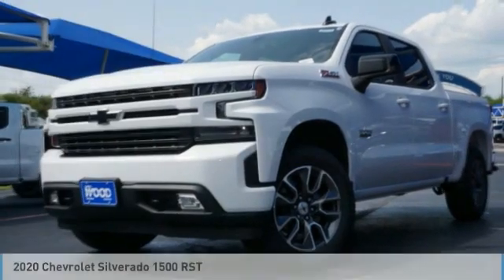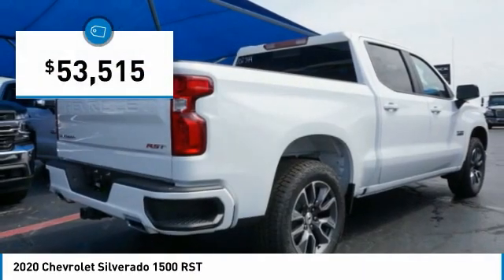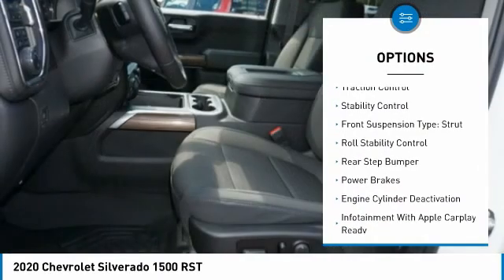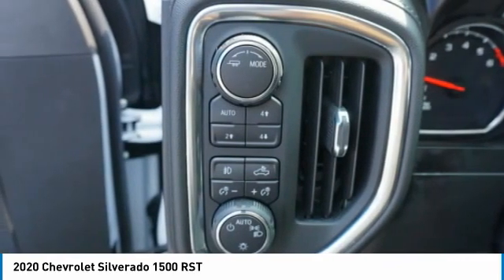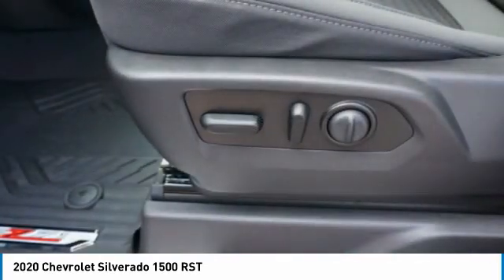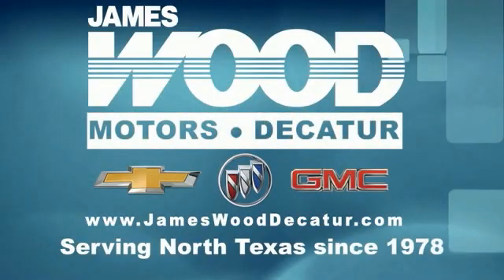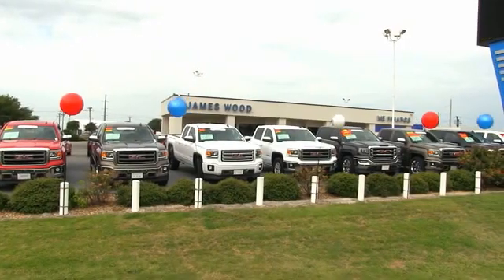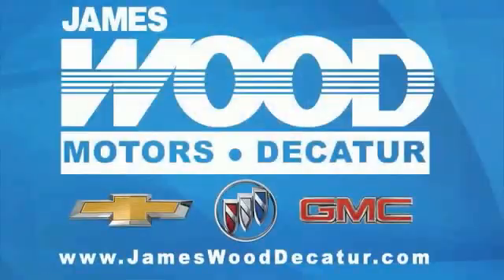2020 Chevrolet Silverado 1500 Decatur TX 102944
2020 Chevrolet Silverado 1500 RST

2111 US HWY 287 South

This 2020 Chevrolet Silverado 1500 RST includes a push button start, remote starter, backup camera, Bluetooth, braking assist, hill start assist, stability control, traction control, anti-lock brakes, and dual airbags and is a car that deserves some serious attention.  It has a 8 Cylinder engine.  We're offering a great deal on this one at $53,515.  This one's a keeper. It has a crash test safety rating of 4 out of 5 stars.  It has a stunning summit white exterior and a jet black interior.  Don't regret waiting on this one! Come see our new inventory of New Chevrolet, GMC and Buick models plus our large inventory of certified pre-owned vehicles. We're your family owned and operated, celebrating 40 years of serving North Texas. Our Decatur Chevrolet, Buick and GMC dealership, located at 2111 US HWY 287 South in Decatur, Texas. Our team will be more than happy to help you find the most suitable vehicle for your family along with the best deal available.